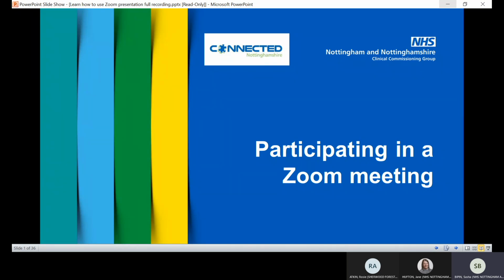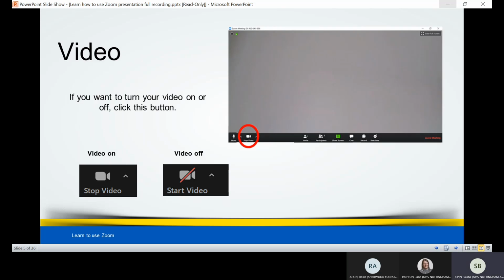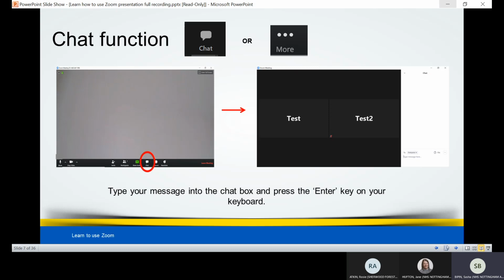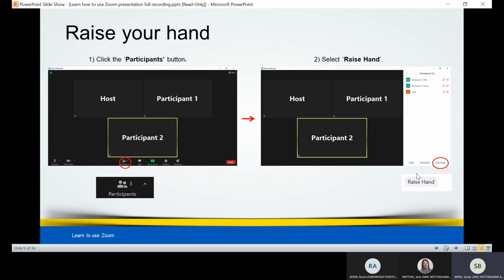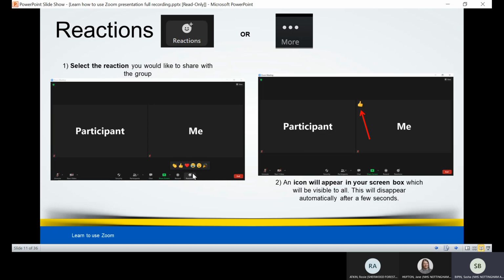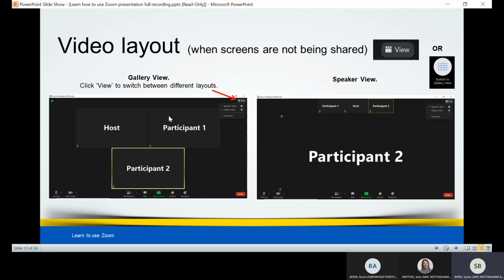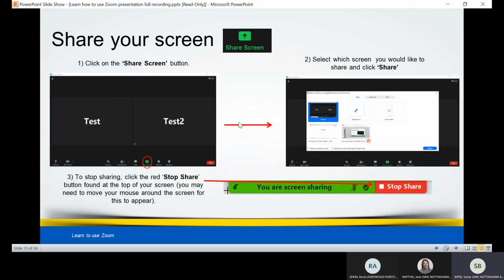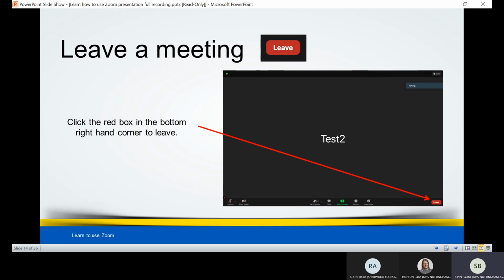Participating in a Zoom meeting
A step by step guide of how to participate in a Zoom meeting.